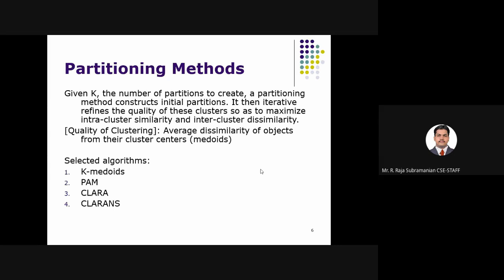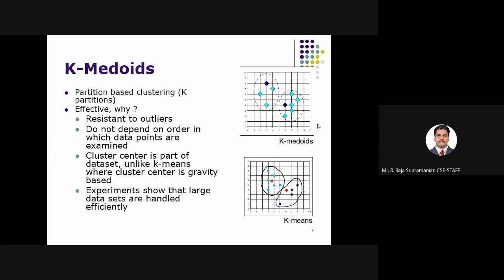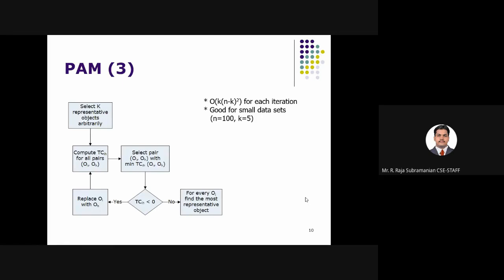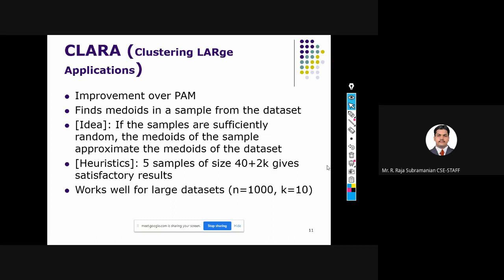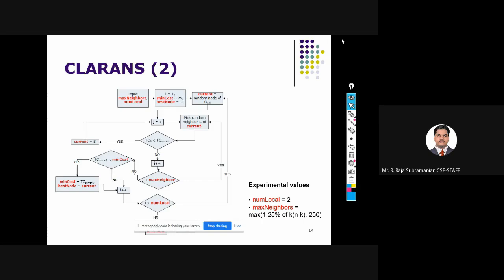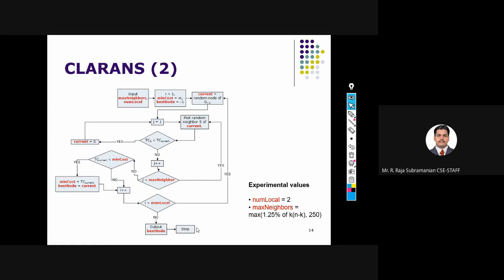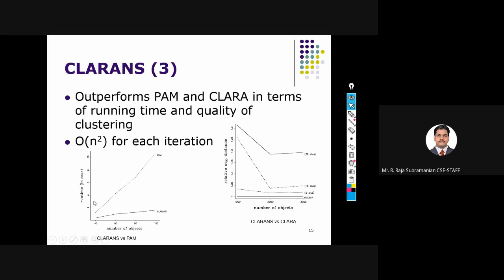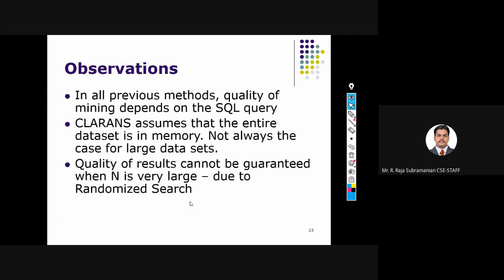CLARA, CLARANS, Silhouette coefficient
Clara is a clustering algorithm that can handle large-scale datasets efficiently. It is based on the k-means clustering approach and uses a sampling technique to speed up the computation.

CLARANS (Clustering Large Applications based on Randomized Search) is another clustering algorithm designed to handle large datasets. This allows CLARANS to find better solutions than k-means or hierarchical clustering alone, but it can be computationally expensive.

The Silhouette score is a measure of how well a clustering algorithm is performing.